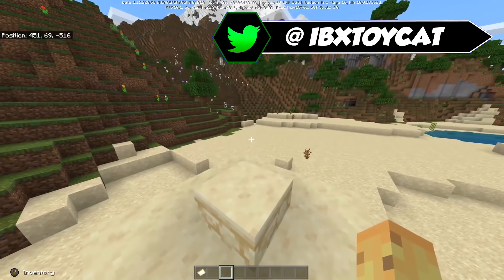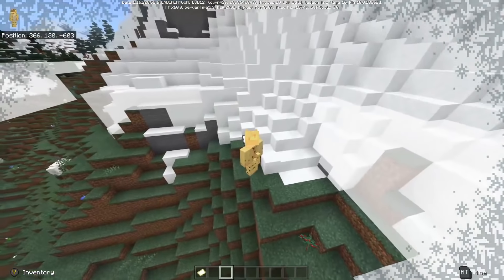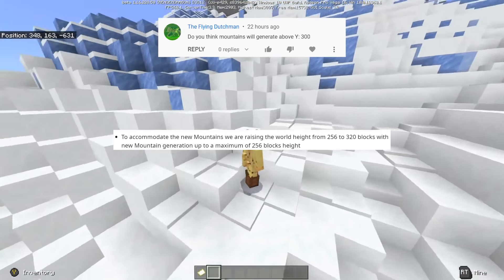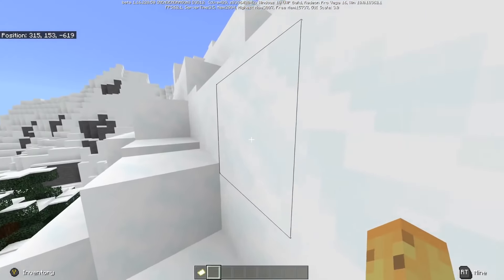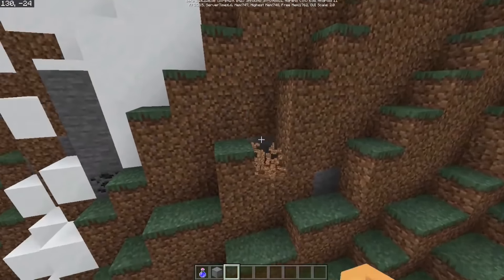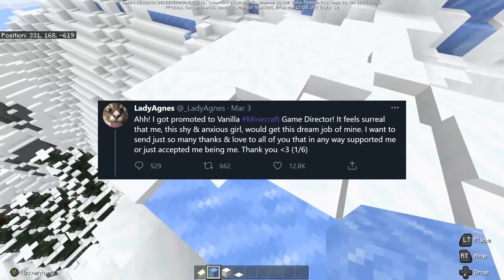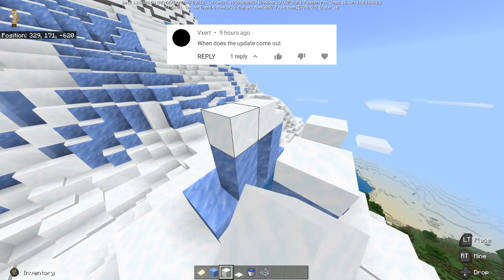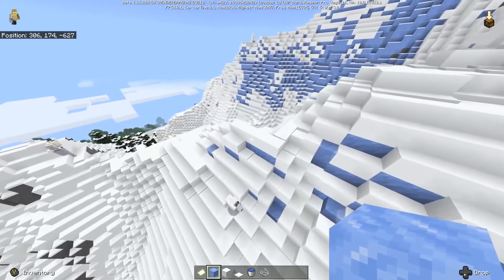The Unexpected Problem With NEW MOUNTAINS In 1.17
Weekly series answer questions 1.17

This Video Was Edited By:
ToycatA